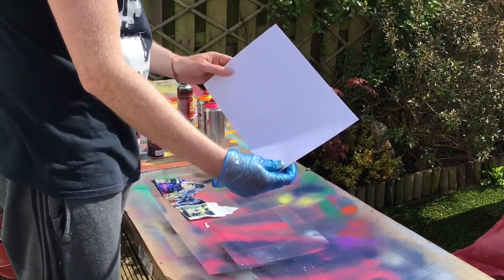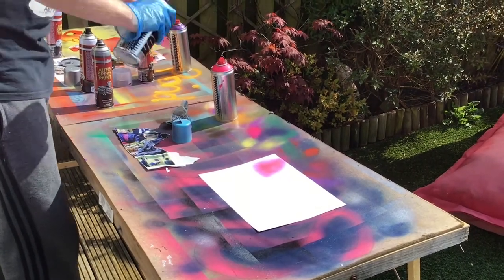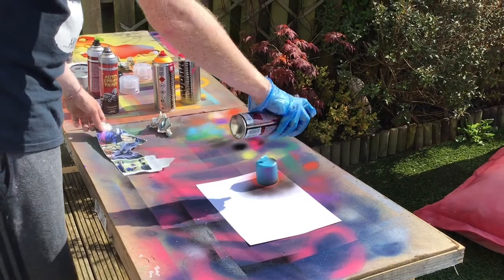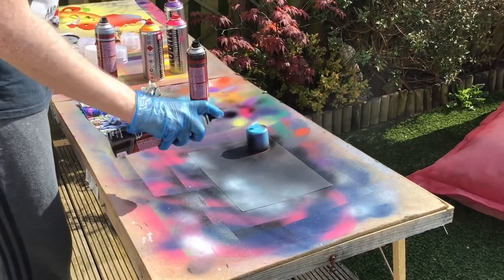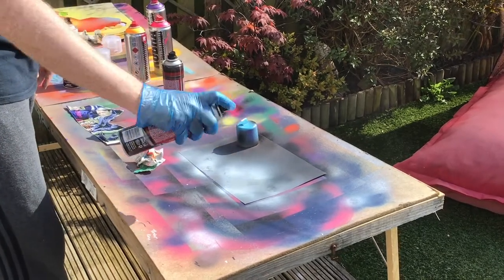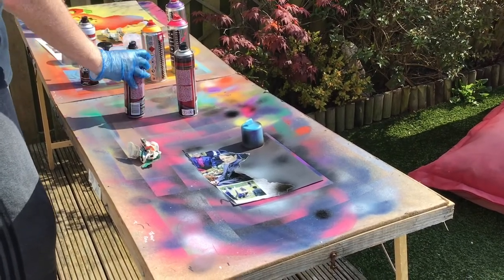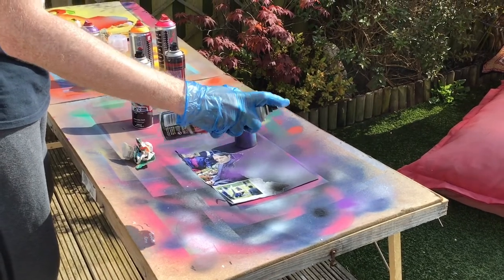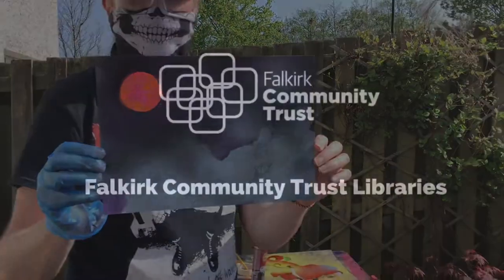Simple Spray Paint Art Tutorial for Beginners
We thought you might like to try something a little different today. Gavin, one of our librarians, has produced a short tutorial about how to create some simple spray paint art!

If following this tutorial, please remember to do so in a well ventilated area and use eye protectors, gloves and face mask or bandana.